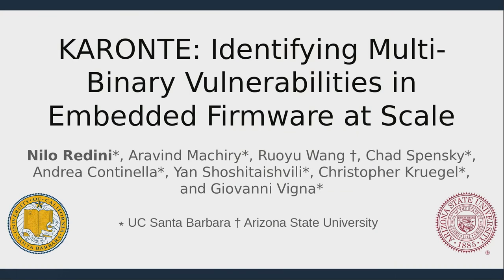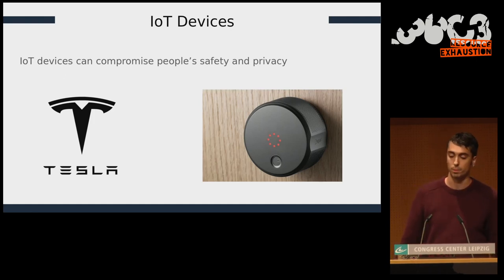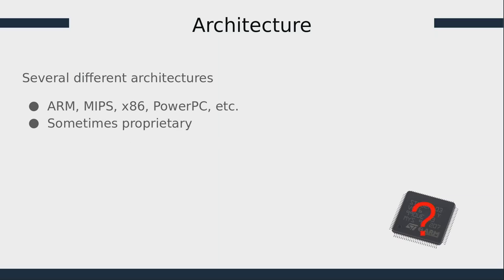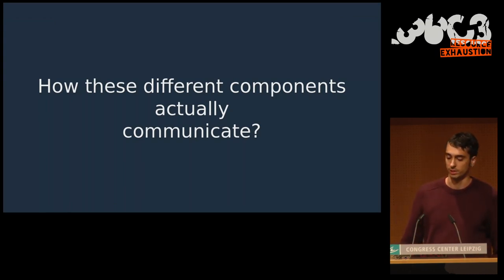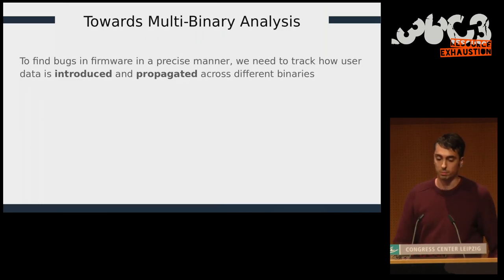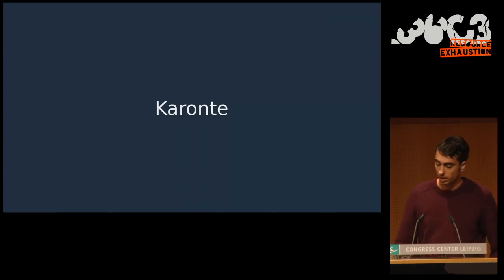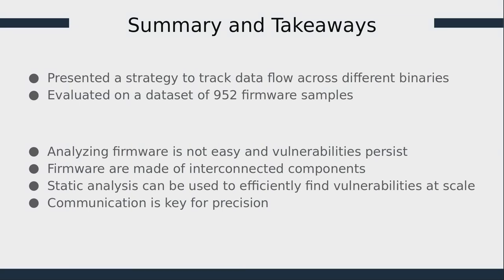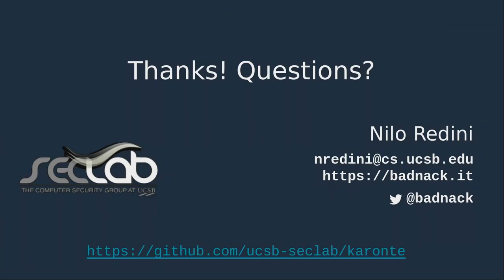36C3 - Identifying Multi-Binary Vulnerabilities in Embedded Firmware at Scale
Low-power, single-purpose embedded devices (e.g., routers and IoT devices) have become ubiquitous. While they automate and simplify many aspects of our lives, recent large-scale attacks have shown that their sheer number poses a severe threat to the Internet infrastructure, which led to the development of an IoT-specific cybercrime underground. Unfortunately, the software on these systems is hardware-dependent, and typically executes in unique, minimal environments with non-standard configurations, making security analysis particularly challenging. Moreover, most of the existing devices implement their functionality through the use of multiple binaries. This multi-binary service implementation renders current static and dynamic analysis techniques either ineffective or inefficient, as they are unable to identify and adequately model the communication between the various executables.

In this talk, we will unveil the inner peculiarities of embedded firmware, we will show why existing firmware analysis techniques are ineffective, and we will present Karonte, a novel static analysis tool capable of analyzing embedded-device firmware by modeling and tracking multi-binary interactions. Our tool propagates taint information between binaries to detect insecure, attacker-controlled interactions, and effectively identify vulnerabilities.

We will then present the results and insights of our experiments. We tested Karonte on 53 firmware samples from various vendors, showing that our prototype tool can successfully track and constrain multi-binary interactions. In doing so, we discovered 46 zero-day bugs, which we disclosed to the responsible entities.  We performed a large-scale experiment on 899 different samples, showing that Karonte scales well with firmware samples of different size and complexity, and can effectively and efficiently analyze real-world firmware in a generic and fully automated fashion.

Finally, we will demo our tool, showing how it led to the detection of a previously unknown vulnerability.

Presentation Outline
1. Introduction to IoT/Embedded firmware [~7 min]
* A brief intro to the IoT landscape and the problems caused by insecure IoT devices.
* Overview of the peculiarities that characterize embedded firmware.
   * Strong dependence from custom, unique environments.
   * Firmware samples are composed of multiple binaries, in a file system fashion (e.g., SquashFS).
* Example of how a typical firmware sample looks like.

2. How to Analyze Firmware? [~5 min]
* Overview on the current approaches/tools to analyze modern firmware and spot security vulnerabilities.
* Description of the limitations of the current tools.
   * Dynamic analysis is usually unfeasible, because of the different, customized environments where firmware samples run.
   * Traditional, single-binary static analysis generates too many false positives because it does not take into account the interactions between the multiple binaries in a firmware sample.

3. Modeling Multi-Binary Interactions [~5 min]
* Binaries/processes communicate through a finite set of communication paradigms, known as Inter-Process Communication (or IPC) paradigms.
* An instance of an IPC is identified through a unique key (which we term a data key) that is known by every process involved in the communication.
* Data keys associated with common IPC paradigms can be used to statically track the flow of attacker-controlled information between binaries.

4. Karonte: Design & Architecture [~15 min]
* Our tool, Karonte, performs inter-binary data-flow tracking to automatically detect insecure interactions among binaries of a firmware sample, ultimately discovering security vulnerabilities (memory-corruption and DoS vulnerabilities). We will go through the steps of our approach.
* As a first step, Karonte unpacks the firmware image using the off-the-shelf firmware unpacking utility binwalk.
* Then, it analyzes the unpacked firmware sample and automatically retrieves the set of binaries that export the device functionality to the outside world. These border binaries incorporate the logic necessary to accept user requests received from external sources (e.g., the network), and represent the point where attacker-controlled data is introduced within the firmware itself.
* Given a set of border binaries, Karonte builds a Binary Dependency Graph (BDG) that models communications among those binaries processing attacker-controlled data. The BDG is iteratively recovered by leveraging a collection of Communication Paradigm Finder (CPF) modules, which are able to reason about the different inter-process communication paradigms.
* We perform static symbolic taint analysis to track how the data is propagated through the binary and collect the constraints that are applied to such data. We then propagate the data with its constraints to the other binaries in the BDG